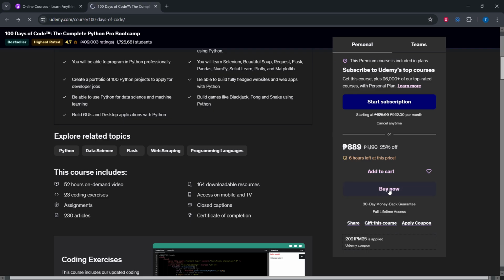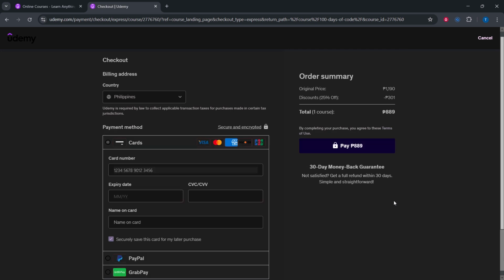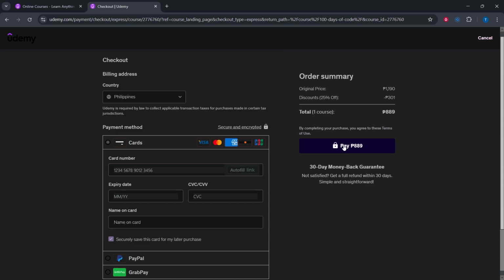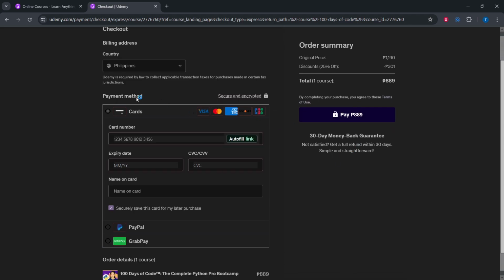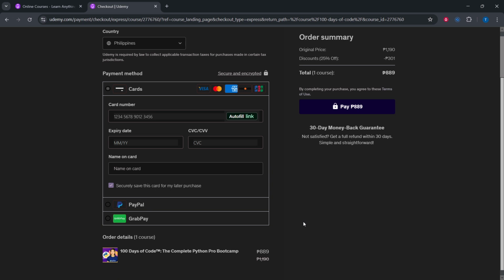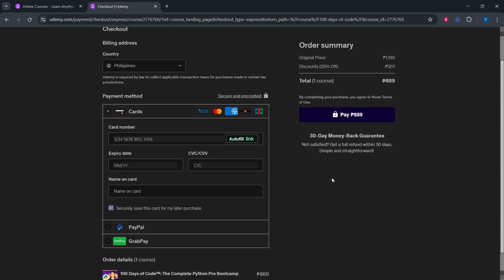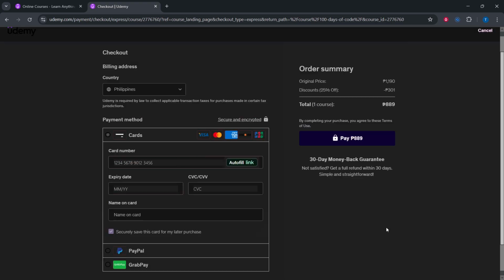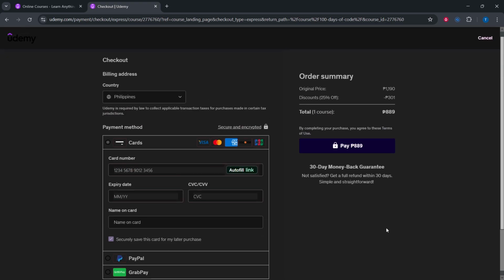How to Add Payment Method on Udemy [2026 Full Guide]